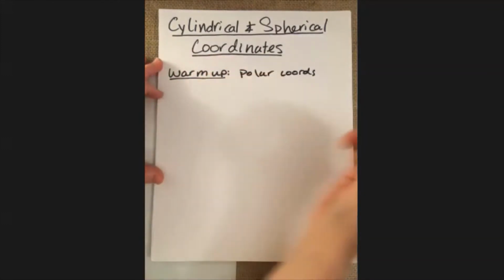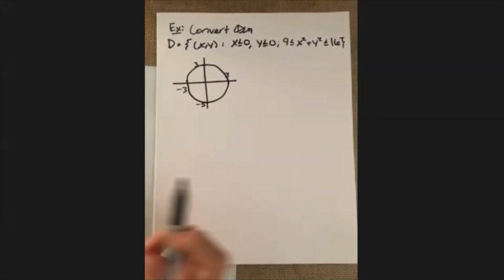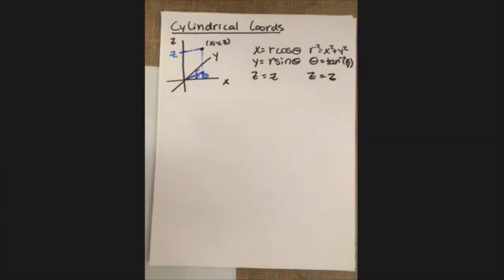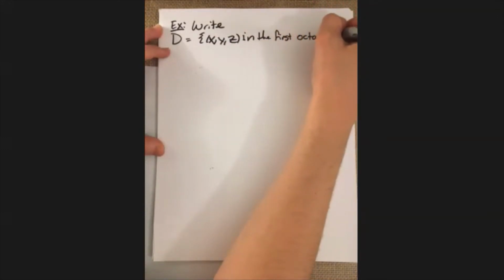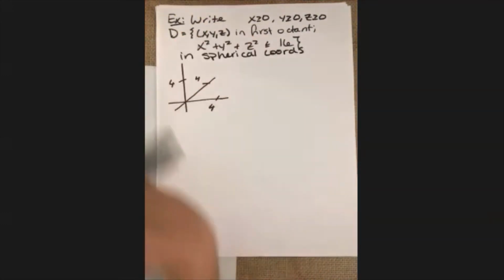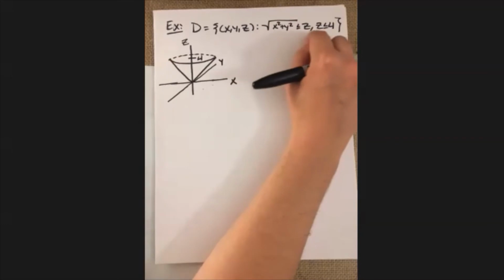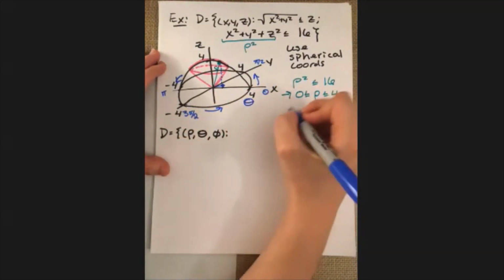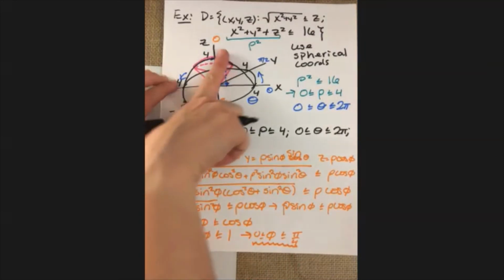Cylindrical and Spherical Coordinates